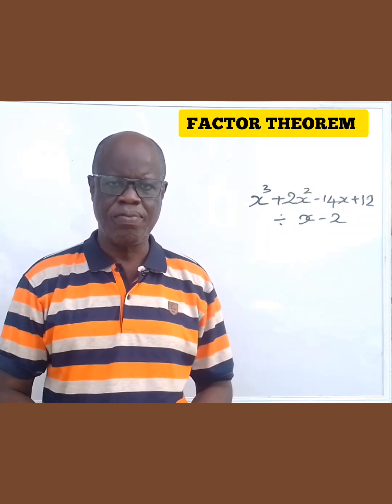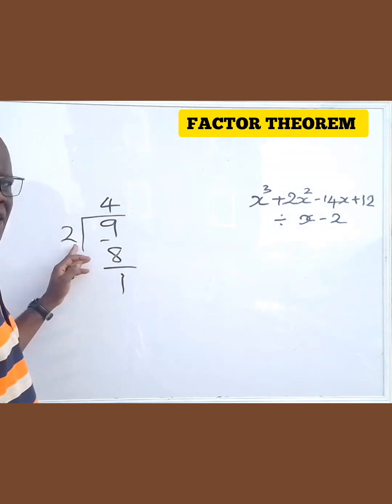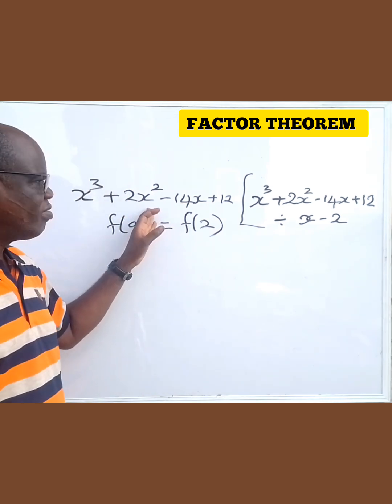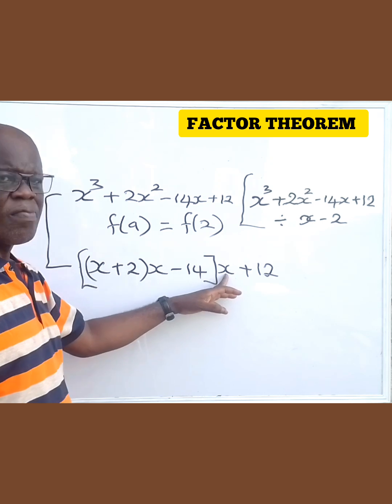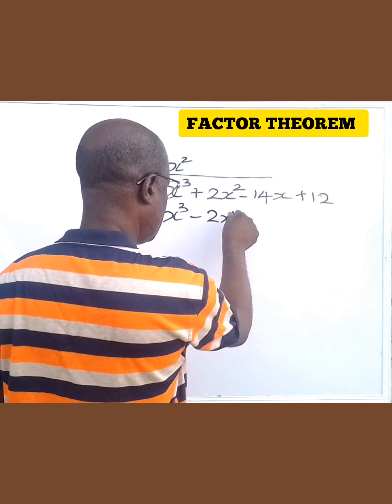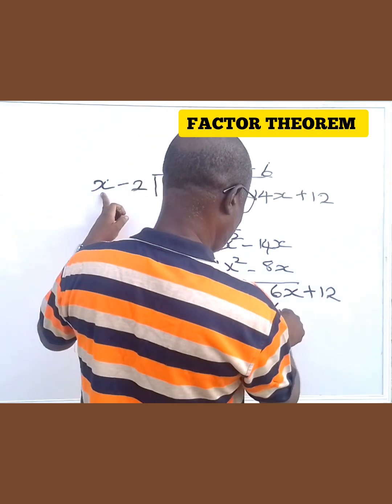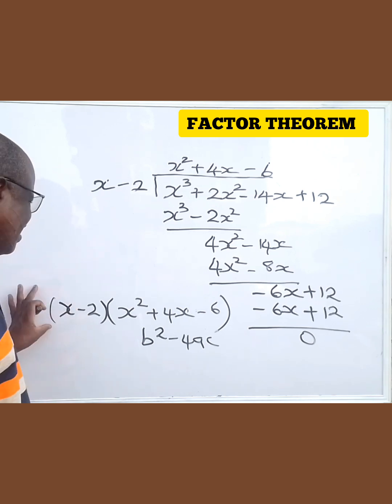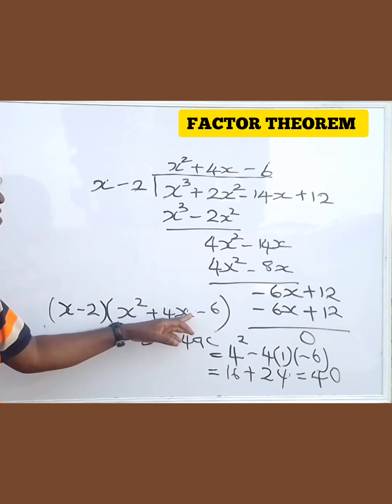Factorization (Factor Theorem)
How do you know whether (x - a) is a factor of f(x)? If f(a) = is zero, it means the remainder is zero. This implies (x-a) is a factor of f(x). This can be very useful in factorization of quartic polynomial expression ( Polynomial of fourth degree)